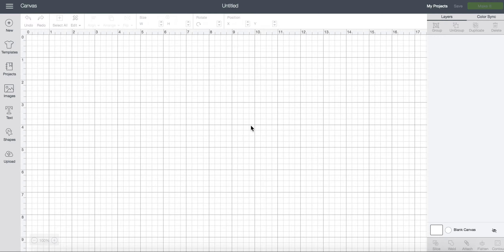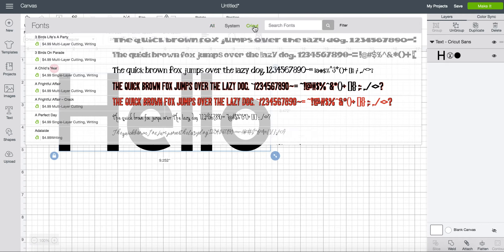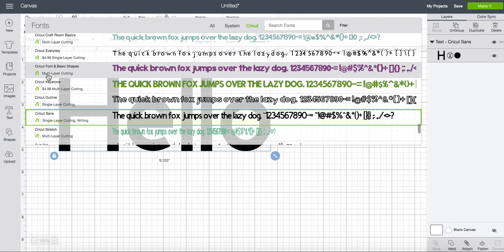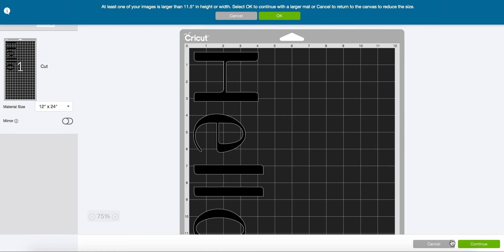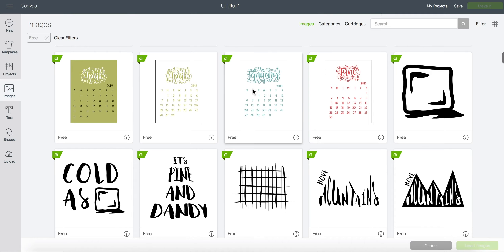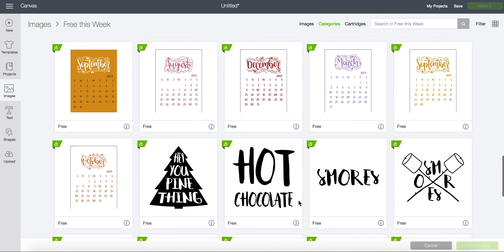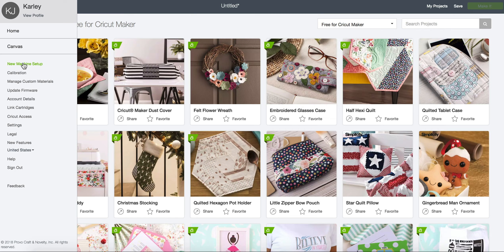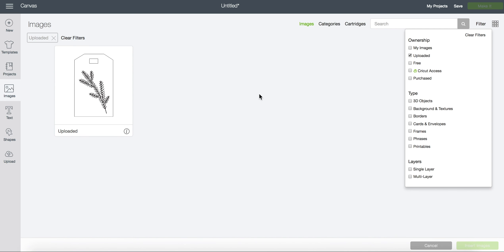Using Cricut Design Space for Free!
Are you confused about why people are saying you have to pay for a subscription to use your Cricut? Nope, that is not the case. Cricut Design Space is an incredible program that is 100% free to use! This video will show you how to make the most out of Cricut's Design Space for free, no subscription needed...

...However, I will make this disclaimer, I do pay for Access because you get so much content for $9.99 a month-- but you absolutely do not need a subscription to use Design Space.

You may not craft enough to make a subscription worth it for you, so check out this video to see all of the things you can do with Design Space for free! Or if you haven't purchased a Cricut yet, check out Design Space for yourself over at design.cricut.com :)

NEWER CRICUT MACHINE MODELS AVAILABLE NOW:

Cricut Maker 3:

If you have any questions, join my Facebook group and I’m happy to help!